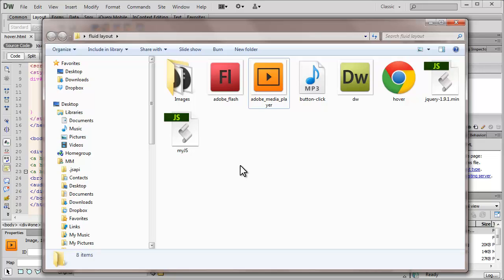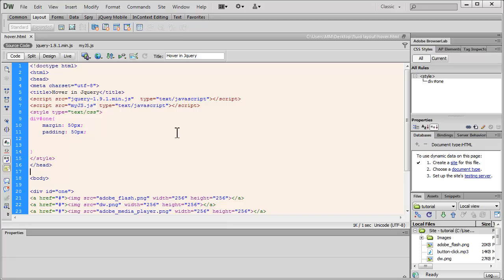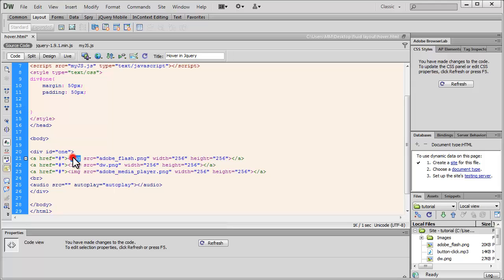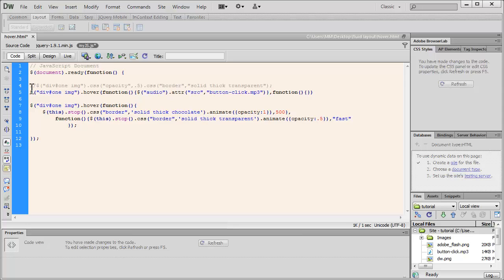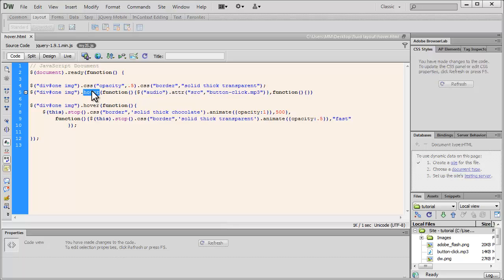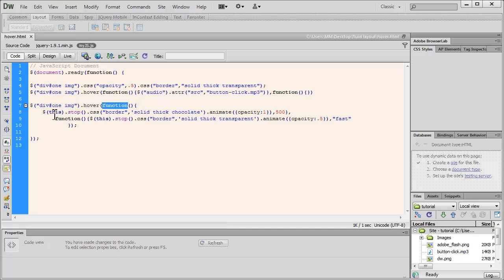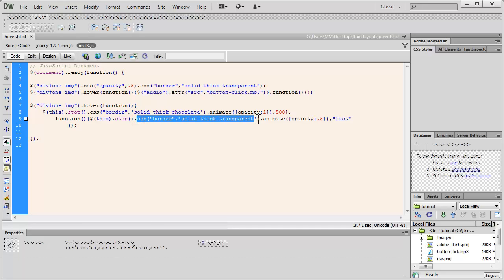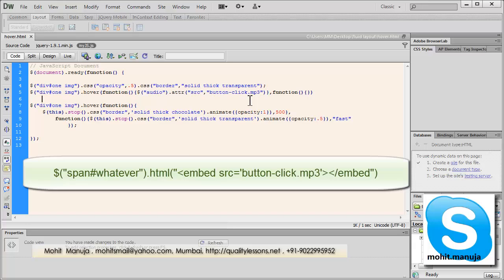Dreamweaver Tutorial:JQuery Hover Event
Jquery Hover Event
In this example we  throw a border, play a click sound and animate  the opacity on a mouse enter..removing it all on a mouse leave using the hover event handler.
Mohit Manuja